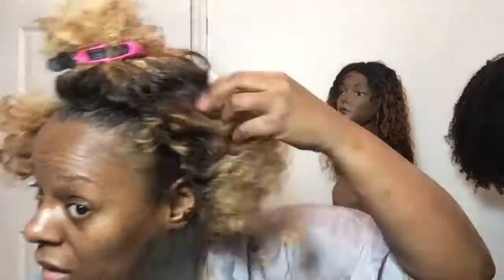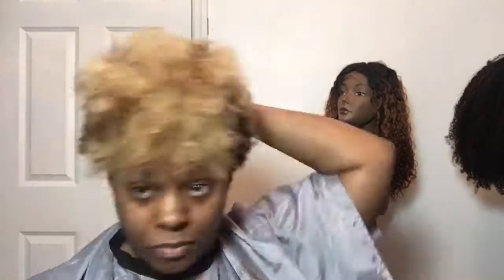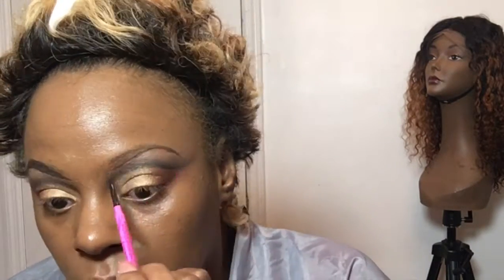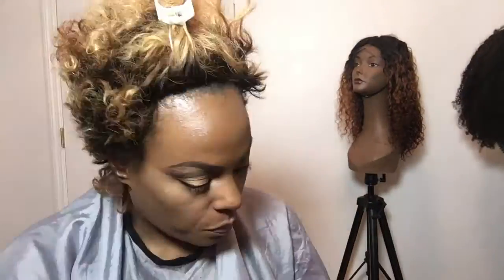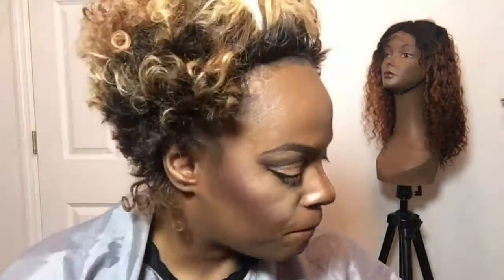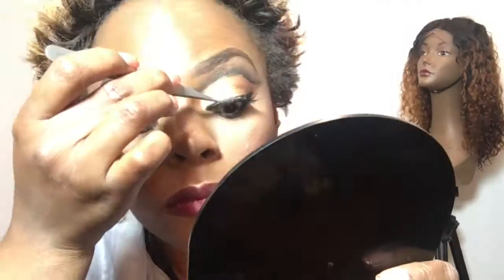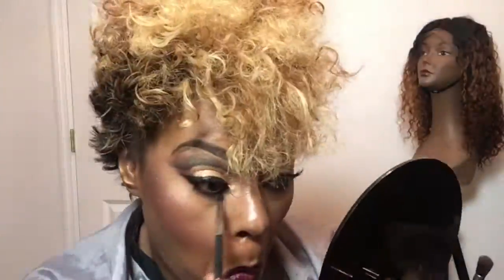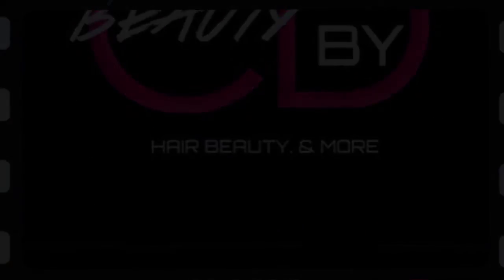Fohawk Mohawk SLAYAGE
Hey welcome back .. this is going to be a quick video on how to relive a afro wig and turn it into something dope and useable.   Im going to show you how i transform an old wig into a edgy mohawk .You will also get the makeup  for this look -Enjoy

details
foundation Nars
gel pencil - maybeline skinny gel pencil in black and brown
blush colors used for eyes and face is Film Noir by Mac and Red
LipStick by NYX - Transylvania
smash box colors on the eyes are sienna for the gold looking color and blackout for the black
contour - cover fx kit - numbers 1, 2, 4
nyx -highlight powder in cream
mascara - cover girl lash blast
liner- ingot in black
mink lashes
glow shimmer - mac skin finisher - in superB